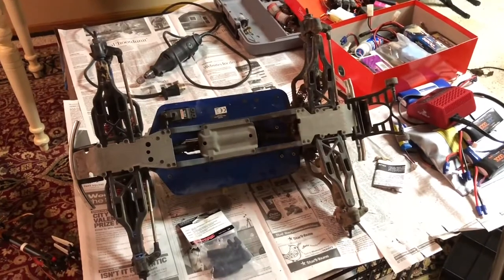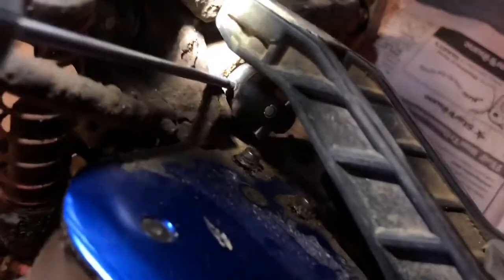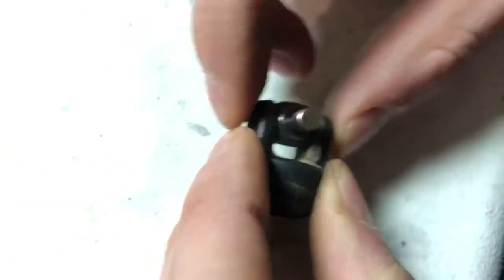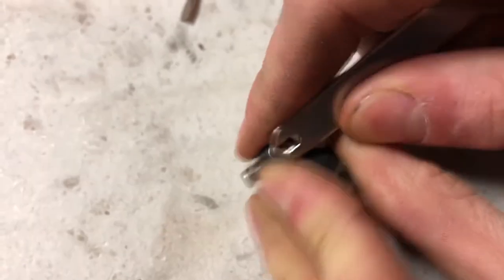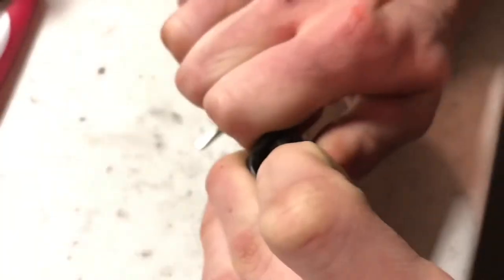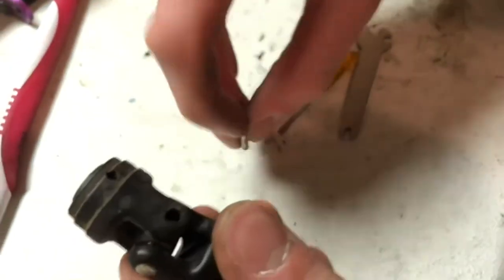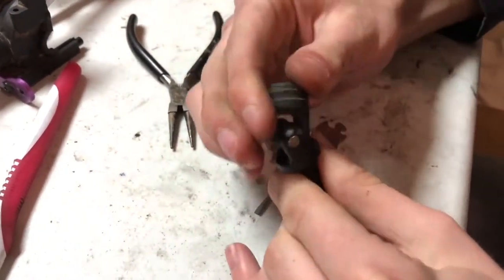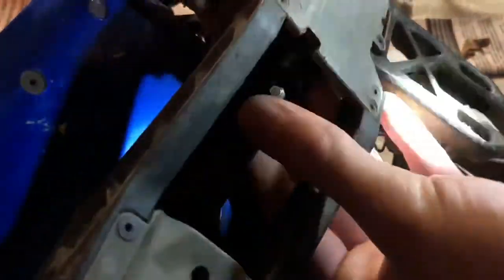RC Workshop: How To Replace A Center Driveshaft On A Traxxas T-Maxx (Reupload)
(Reupload) In this RC Workshop video, we will be showing you how to replace a center driveshaft on a Traxxas T-Maxx 2.5 or 3.3. I decided to stick with the stock driveshafts because they held up great for 2 years. Maybe next time I'll upgrade to steel. Also,  *correction*: you do not have to remove the center skid plate if you’re removing the screw pin on the other half of the shaft, there’s a small hole in the skid plate where you can remove the screw pin through. We had to reupload this video due to the original (uploaded on 3/1/2019) being glitched, with a strange unknown screen-recording of discord at the beginning, causing the audio and video to not line up which made the entire video rather confusing. Enjoy!